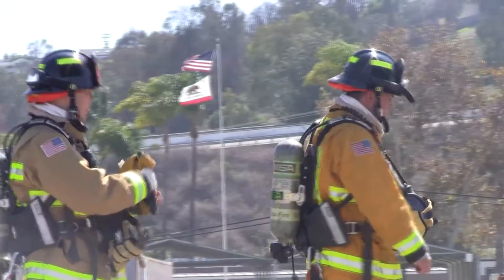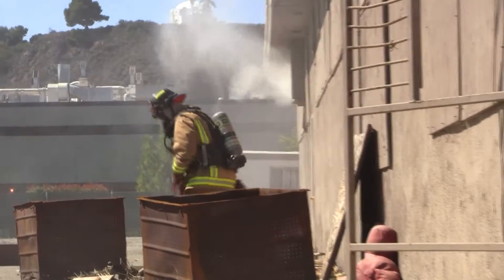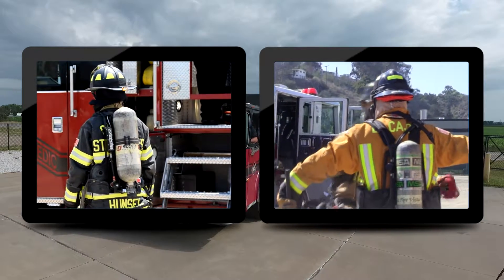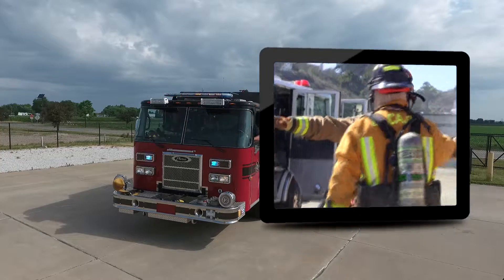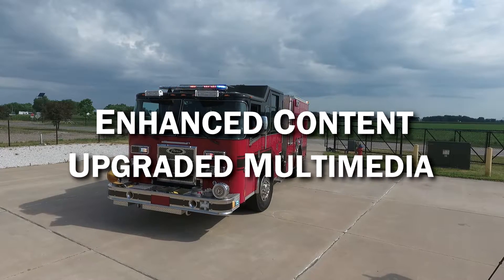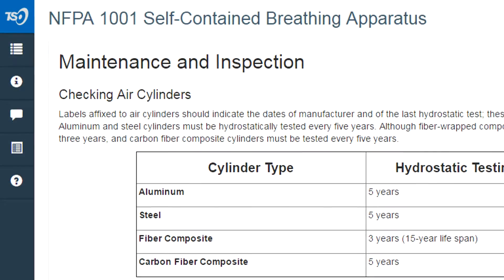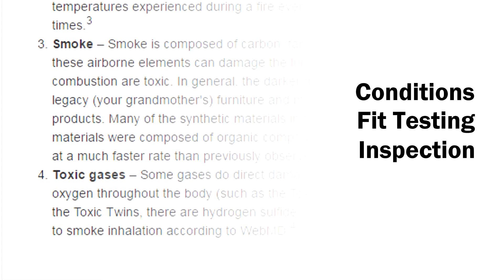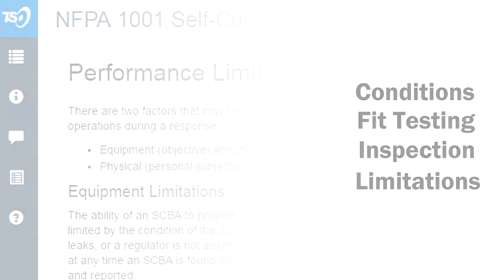NFPA 1001 Self-Contained Breathing Apparatus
TargetSolutions' NFPA 1001 Self-Contained Breathing Apparatus training course discusses the essentials of SCBA. It has recently been updated with new content and upgraded with optimized multimedia.